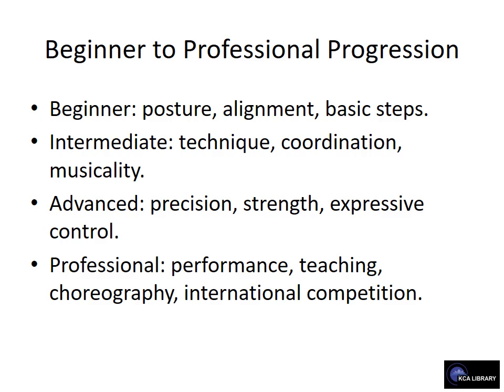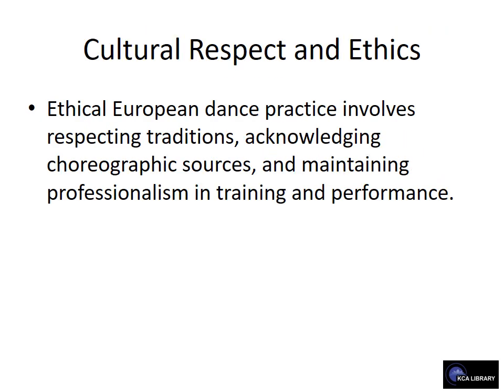Dancing (European Dancing Styles and Techniques)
Enroll in our Dancing course to become a professional dancer.